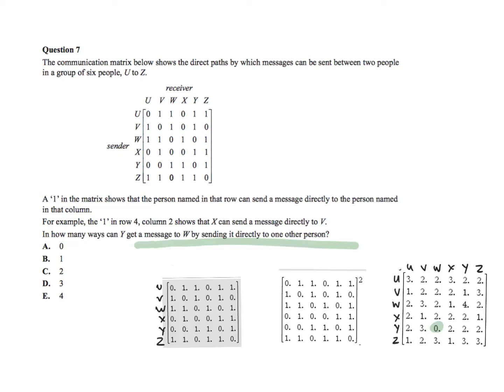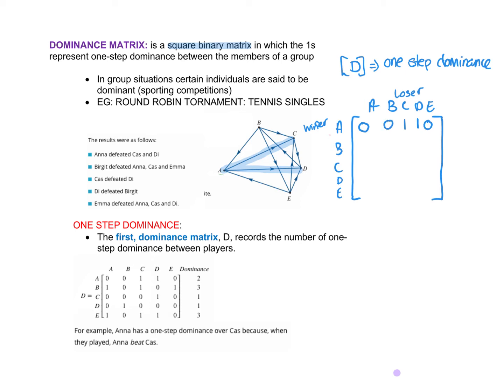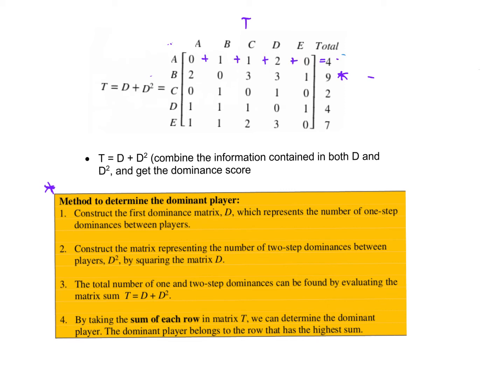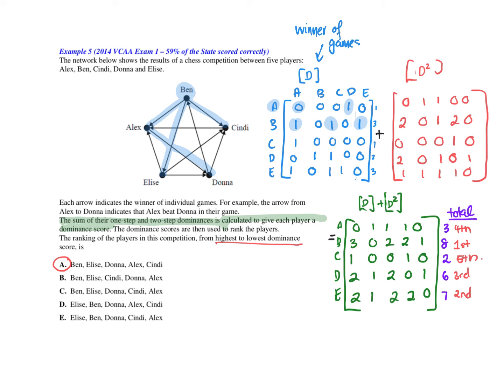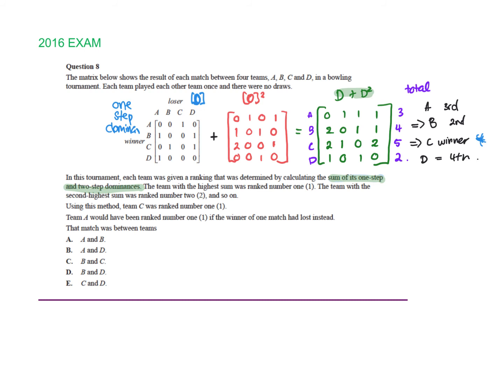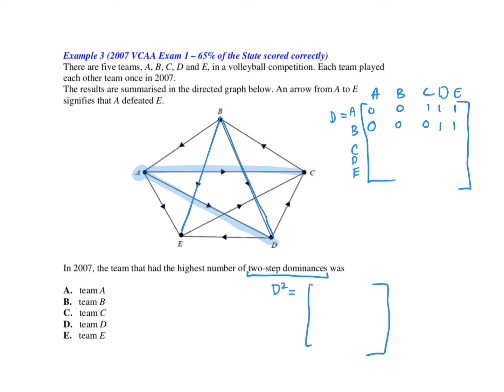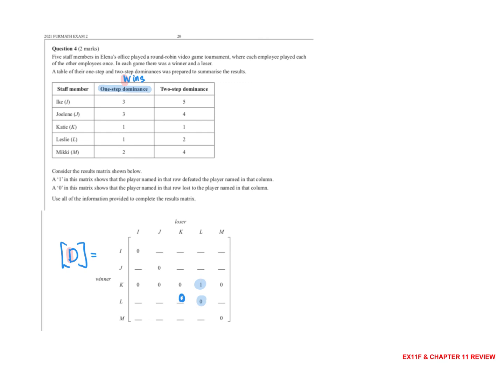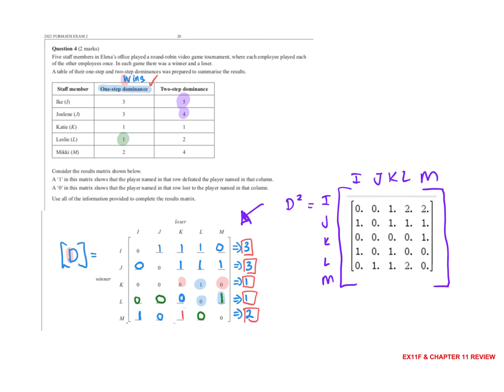12FUR MATRICES EX11F PART 2 DOMINANCE MATRICES & exam Qs